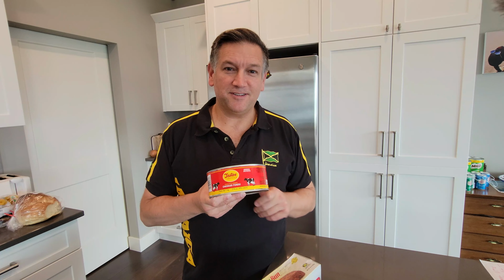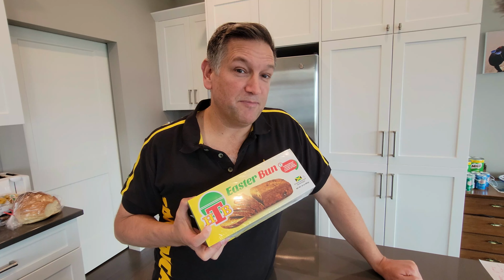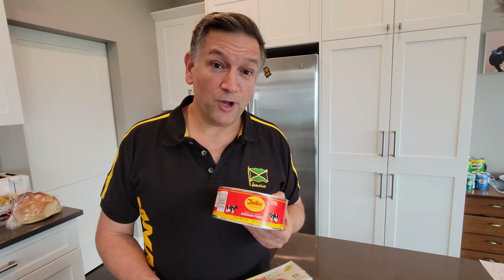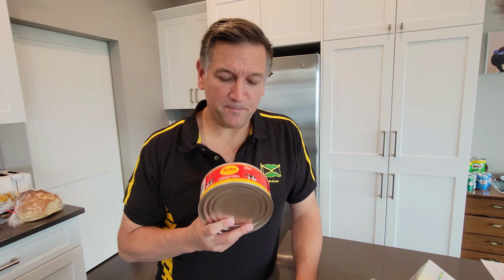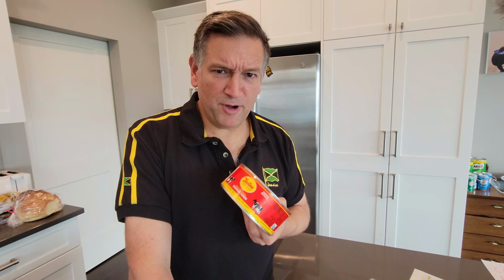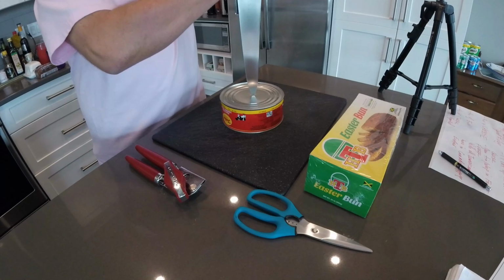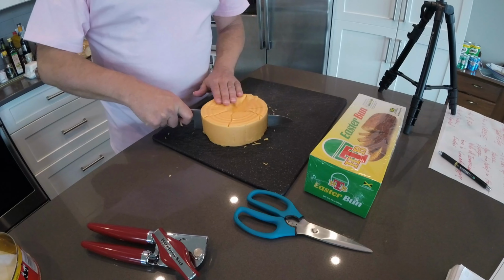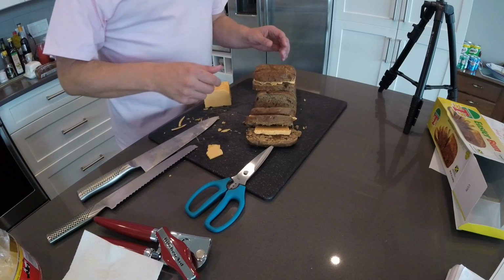Nyamin Bun and Tastee Cheese this Easter - Happy Easter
Bun and Tastee cheese is a popular Jamaican Easter tradition. The bun, a sweet and spicy bread loaded with raisins and candied fruit, is an Easter favourite that is usually enjoyed with a slice of Tastee cheese.

Tastee cheese is a processed cheese that is popular in Jamaica. It is often used as a sandwich filling, and it is also enjoyed on its own as a snack. The combination of bun and Tastee cheese is a perfect balance of sweet, spicy, and savoury flavours.

During the Easter season, you can find bun and Tastee cheese in every Jamaican supermarket and bakery. Families and friends will gather to share a slice of bun and Tastee cheese as they celebrate the holiday together.

The tradition of eating bun and Tastee cheese at Easter started in Jamaica during colonial times. It has since become a beloved local tradition, with many families passing down their special bun and Tastee cheese recipes from generation to generation.

So if you're ever in Jamaica or Canada during Easter, be sure to try this delicious and iconic Jamaican treat.

and DM me there with any questions, comments, hints for improvement, content you would like to see.